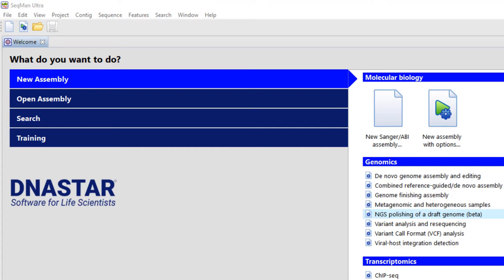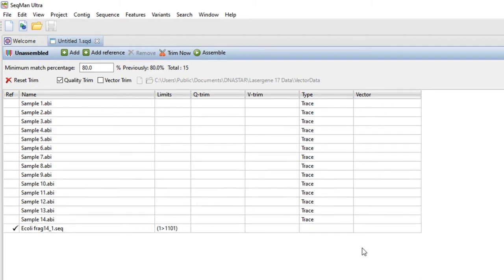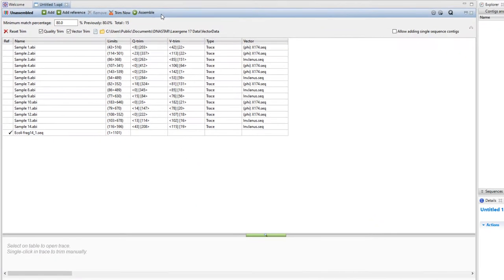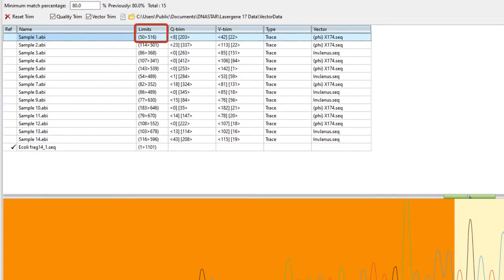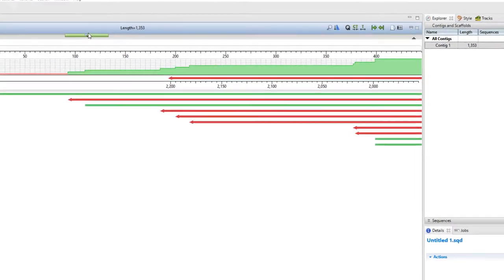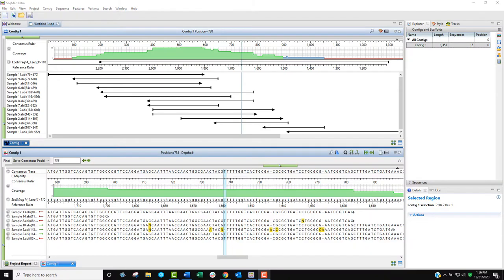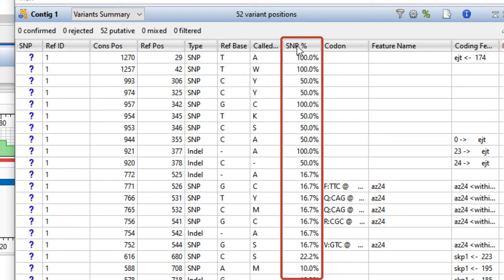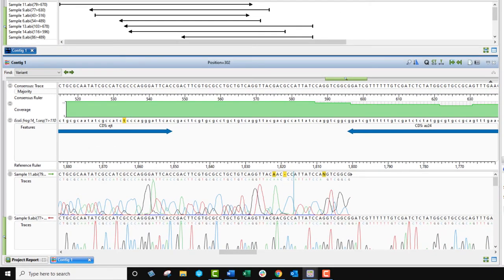DNASTAR - Reference-guided Sanger sequence assembly in SeqMan Ultra 17.2 and later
This video shows how to do reference-guided Sanger sequence assembly and analysis in SeqMan Ultra 17.2. SeqMan Ultra is a component of DNASTAR's Lasergene software. See how to align Sanger/ABI data to a reference sequence. Compare samples, investigate trace and quality data, and analyze SNPs quickly and easily with SeqMan Ultra.